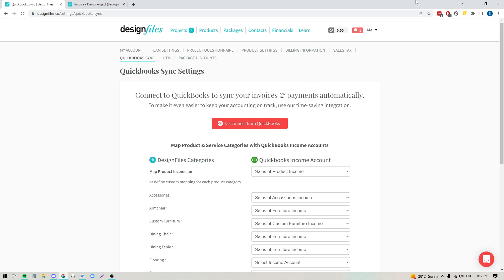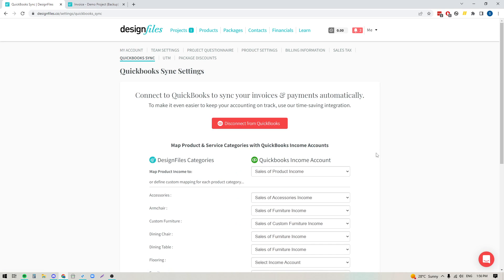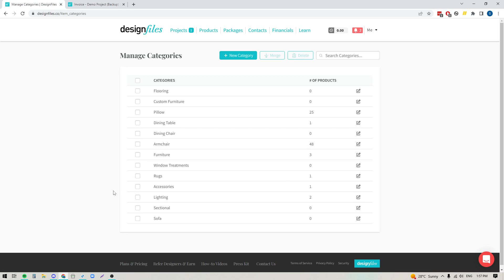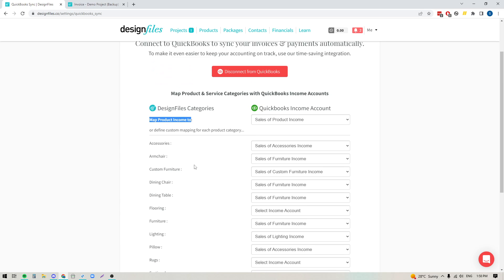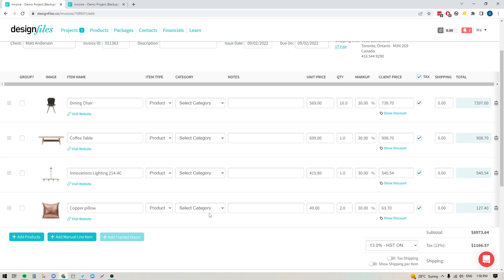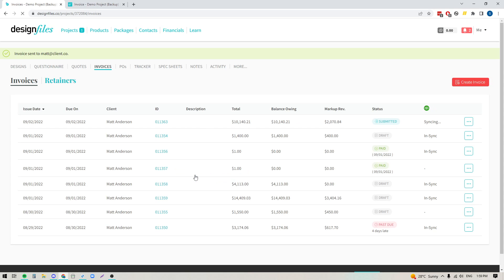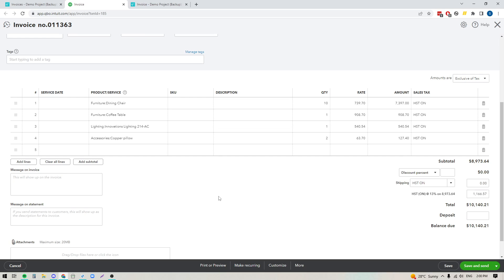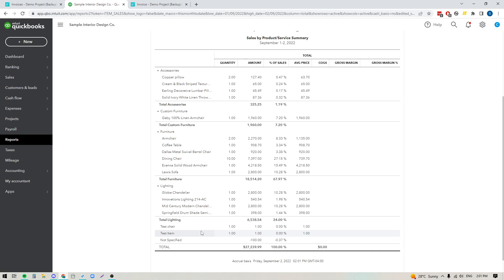DesignFiles.co - QBO Product Category Syncing